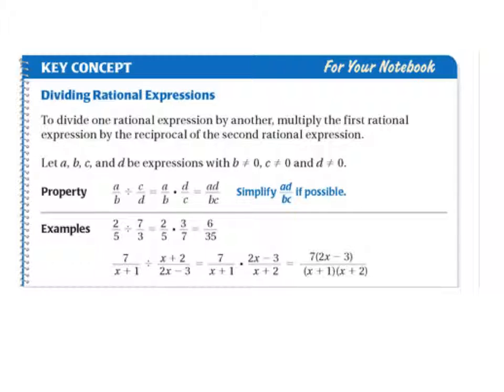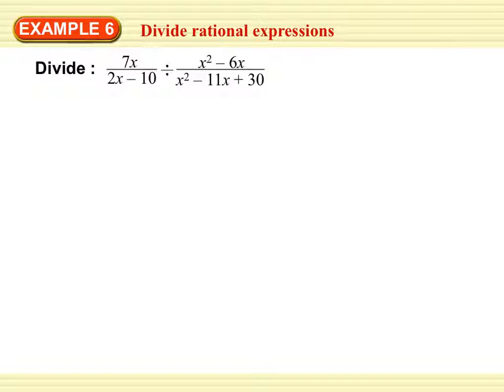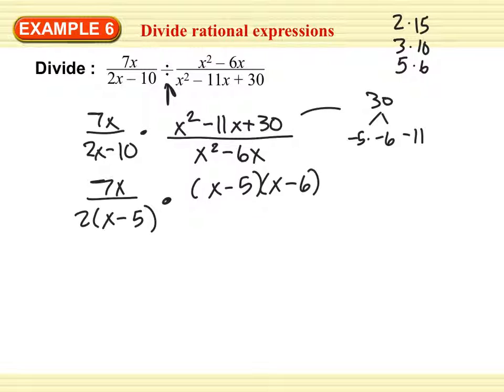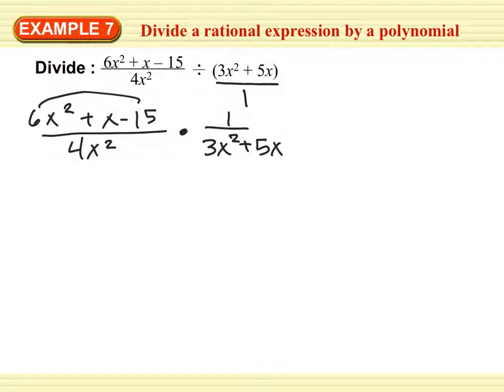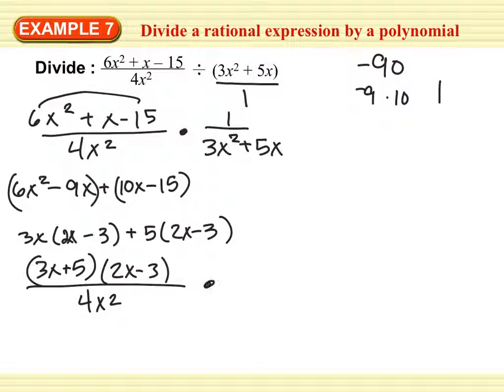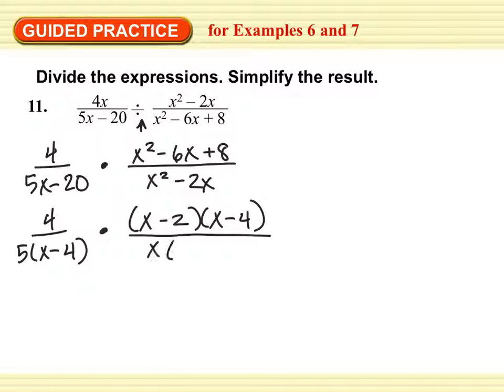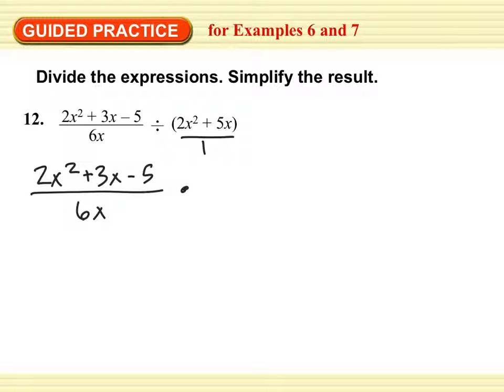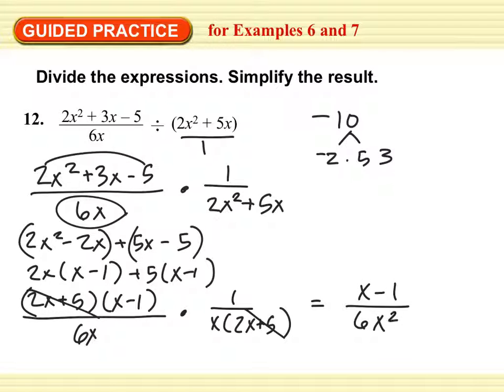Ch5 sec4 part2